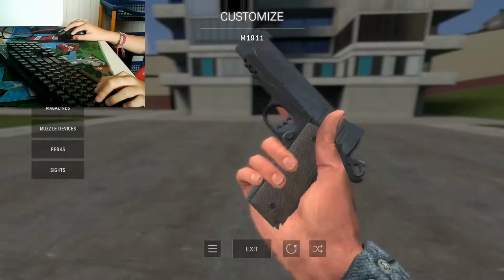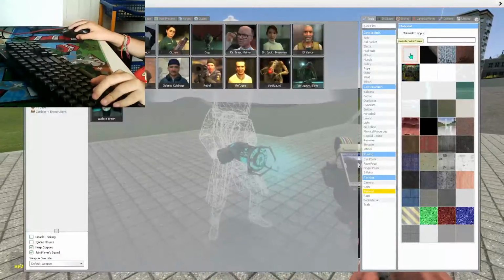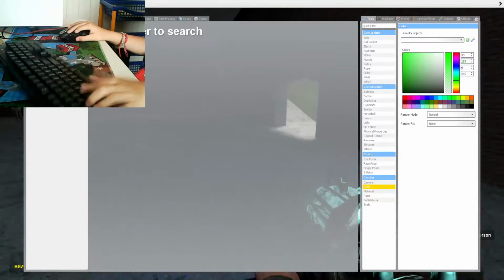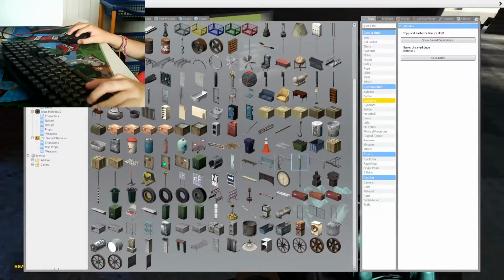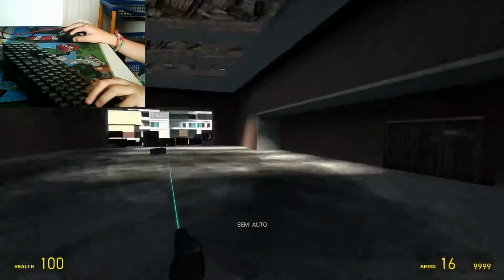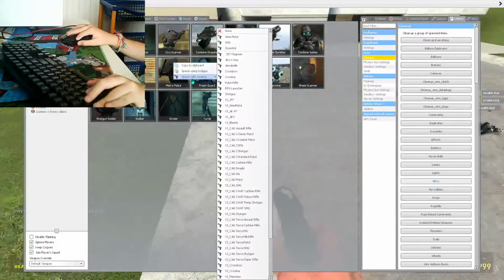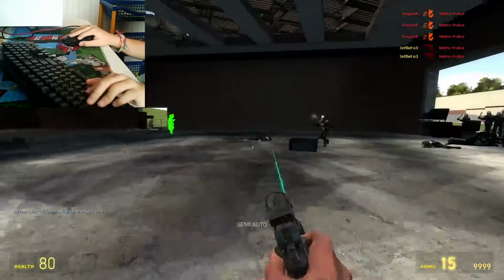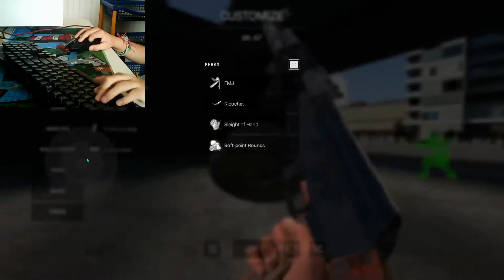Combine defense - Garrys mod Ep 2.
fight gaming multiplayer garrysmod gmod coop survival combine. In this video i try to survive all the waves of the combine forces